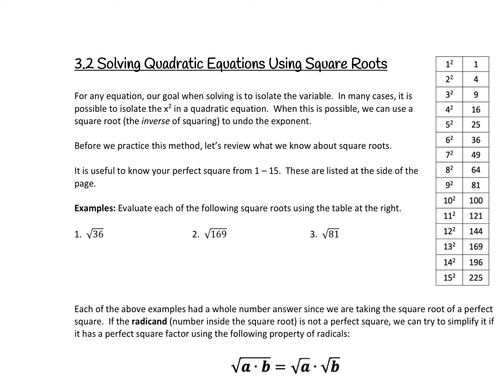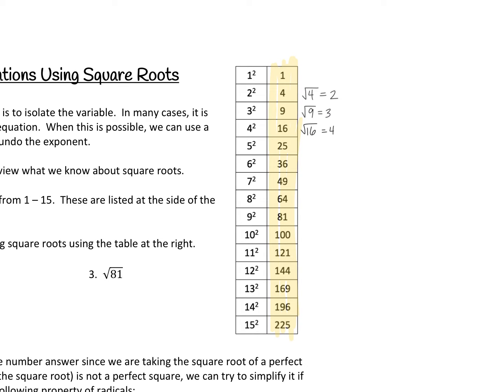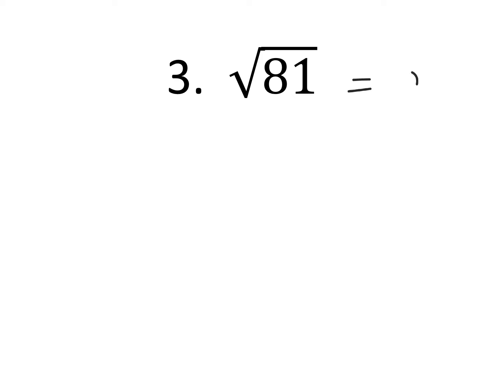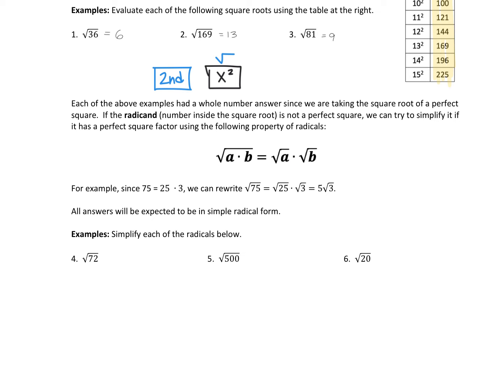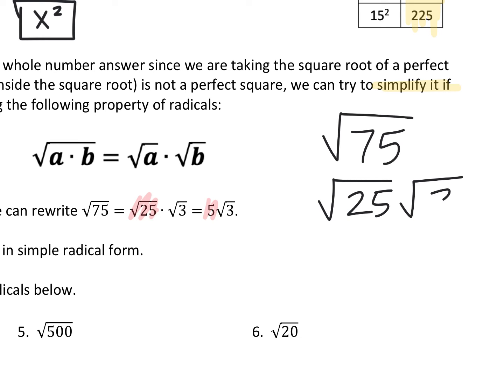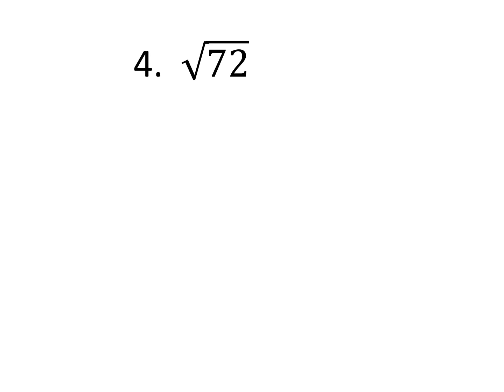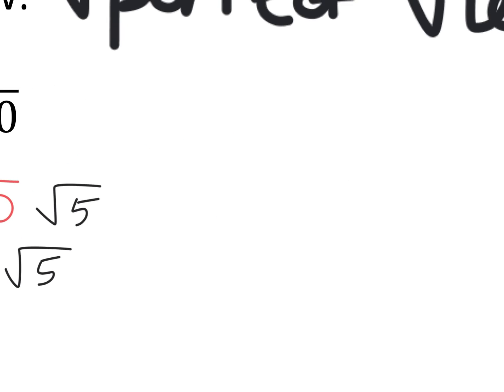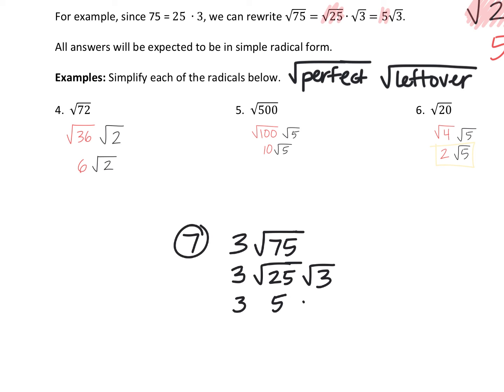A2 3.2 (part 1) Simplifying Radicals